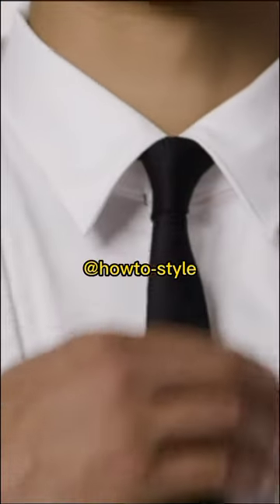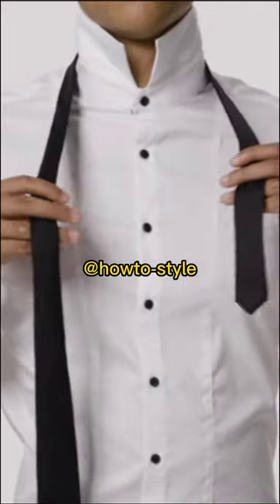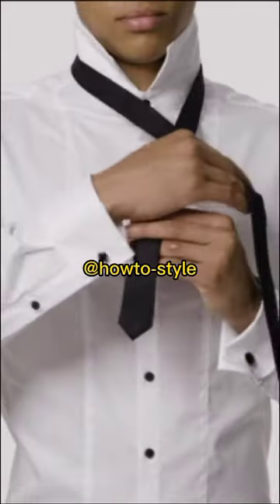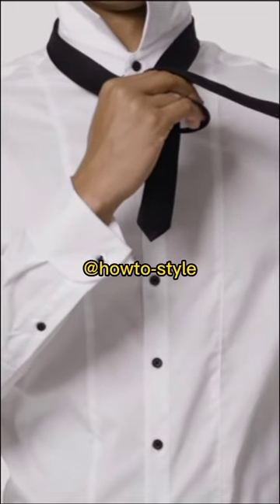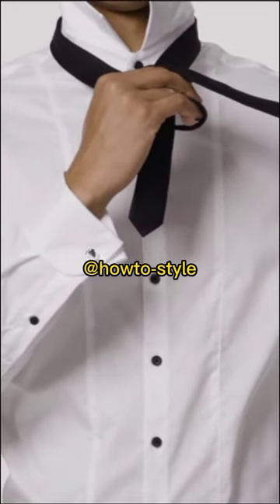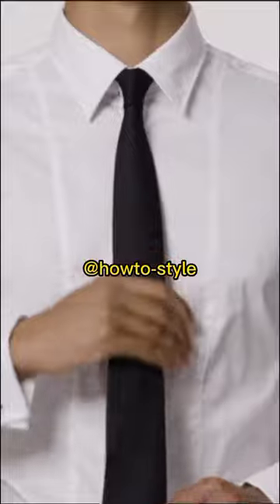How to Tie a Slim Windsor Knot: Step-by-Step Tutorial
Looking to up your tie game? In this short video tutorial, we show you step-by-step how to tie a slim Windsor knot, the perfect way to add a touch of sophistication to any outfit. Whether you're a beginner or an experienced tie-wearer, our easy-to-follow instructions will guide you through the process of tying the knot, and with a bit of practice, you'll be a pro in no time. Follow along as we demonstrate the key steps and share some tips and tricks to make the process even easier. With our help, you'll be able to tie a slim Windsor knot like a boss in no time.